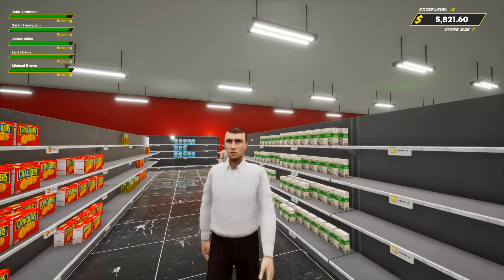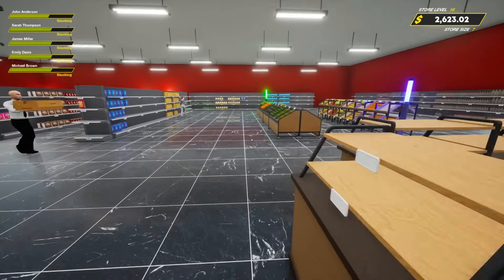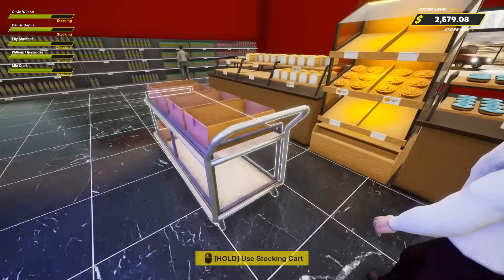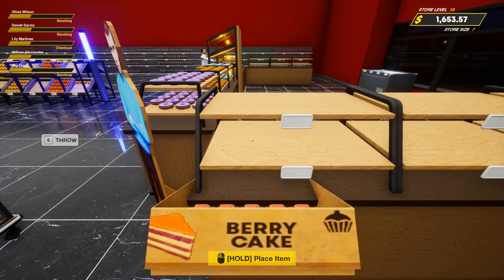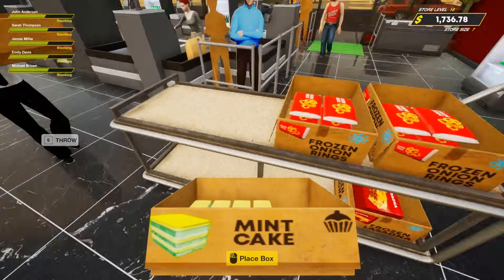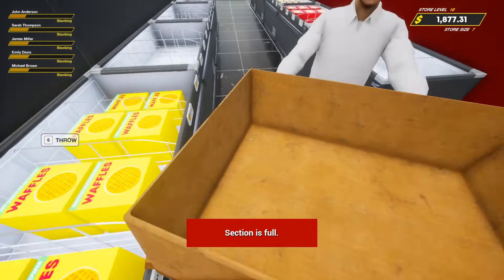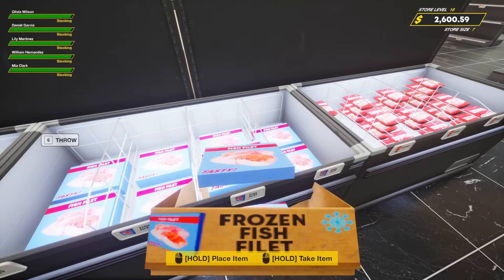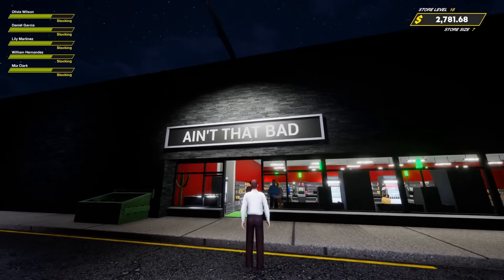We Added a BAKERY in the NEW Update! - Grocery Store Simulator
Join Beautiful OB and his best friend @CamodoGaming as they open a brand new grocery store in the city! In this exciting episode of Grocery Store Simulator, We Added a BAKERY in the NEW Update, but we continue to stock shelves, help customers, and much more!

In this video, we:
- Open and run a new grocery store.
- Sell products and keep the shelves stocked.
- Manage the store’s finances and operations.

❓ About Grocery Store Simulator:
Run your own grocery store. Scan items, place and stock shelves, set prices, order products, manage your warehouse, and customize your store. Play solo or team up with friends in a 4 player co-op mode to expand your business in this first-person game.